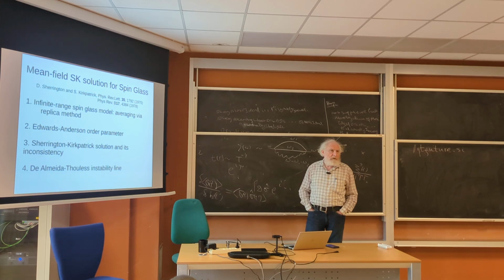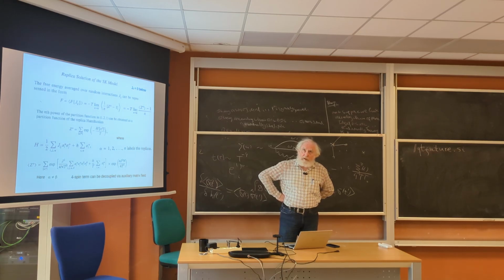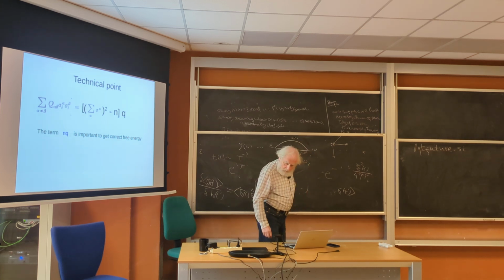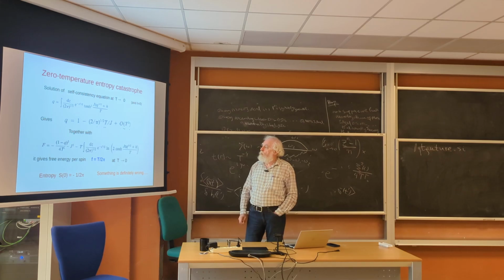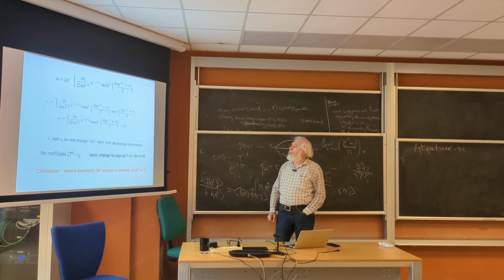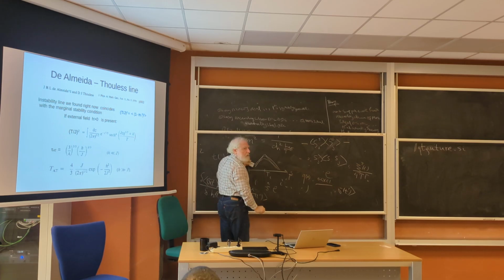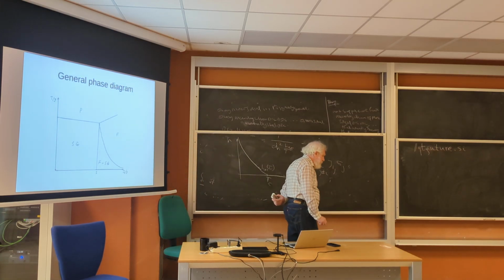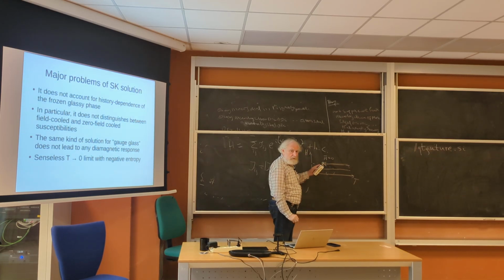Lecture 6. Spin. Glasses (Mikhail Feigel'man)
Link to the course website with lecture slides.